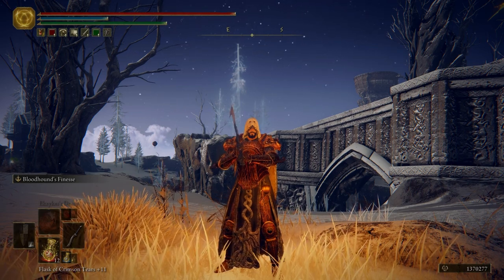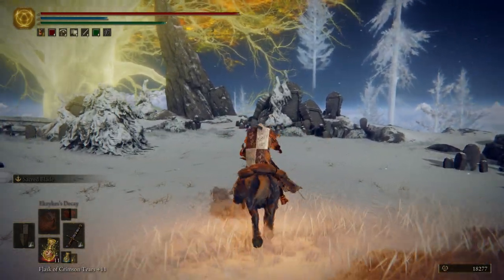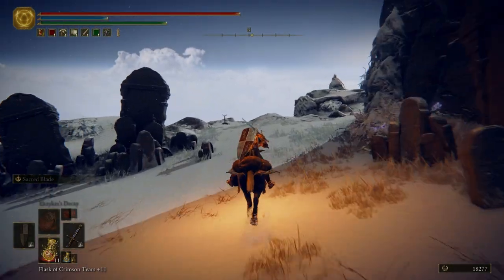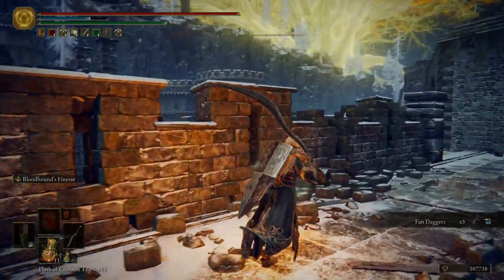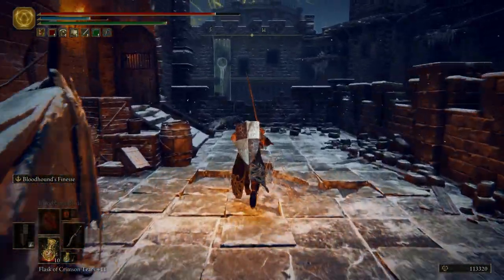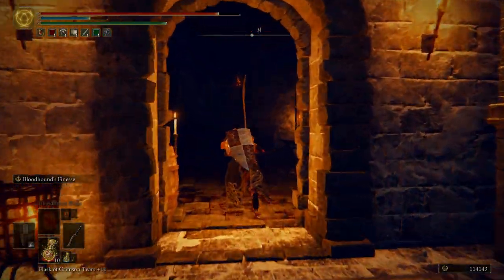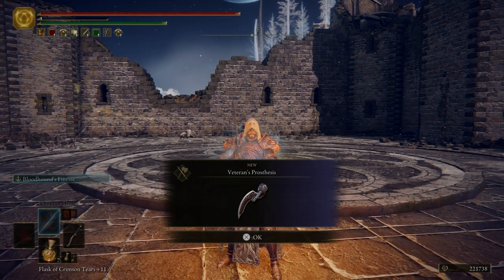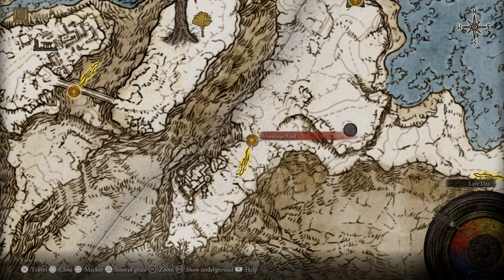Elden Ring - Part 62 Castle Sol